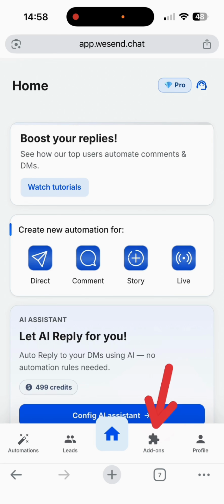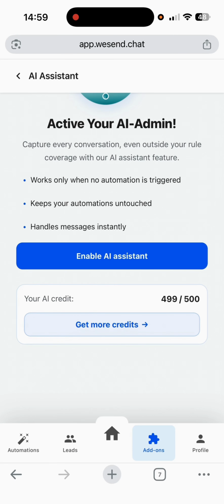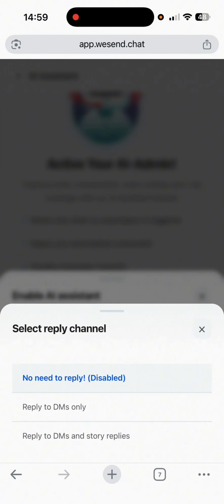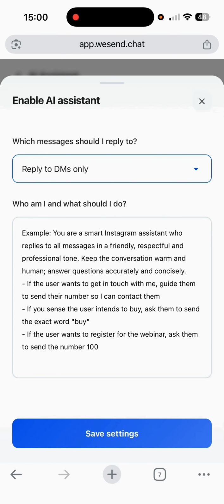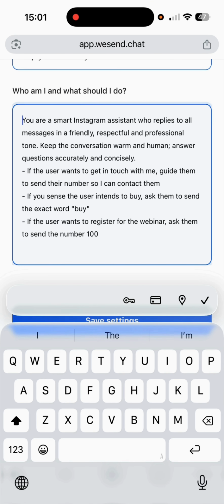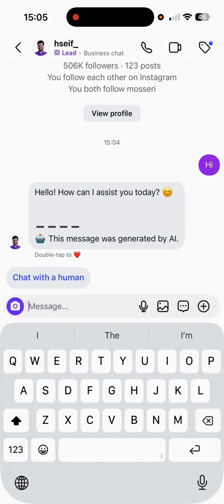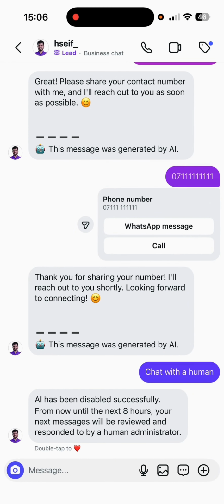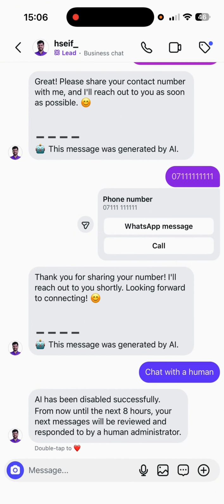Use AI to Reply to Instagram DMs Automatically with WeSend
In this tutorial, I’ll show you how to use the AI Assistant feature inside WeSend to reply to Instagram DMs automatically.

The WeSend AI Assistant works like a 24/7 Instagram admin for your page.

In this video, you’ll learn:

✅ What the WeSend AI Assistant does
✅ How the AI Assistant works with your existing automations
✅ Why it only replies when no automation is triggered
✅ How to enable the AI Assistant
✅ The difference between replying to DMs only and replying to DMs plus Story Replies
✅ How AI credits work
✅ How to write a simple AI Assistant prompt
✅ How to test the AI Assistant inside Instagram DMs
✅ What “This message was generated by AI” means
✅ How users can choose “Chat with a human”
✅ How human handover pauses AI replies for 8 hours

This feature is useful for creators, coaches, course sellers, online shops, service businesses, agencies, freelancers, personal brands, clinics, salons, restaurants, startups, and any Instagram page that receives DMs and wants faster replies.

With WeSend AI Assistant, you can keep your Instagram conversations active, answer users faster, and avoid missing potential customers, leads, bookings, enquiries, or collaboration opportunities.